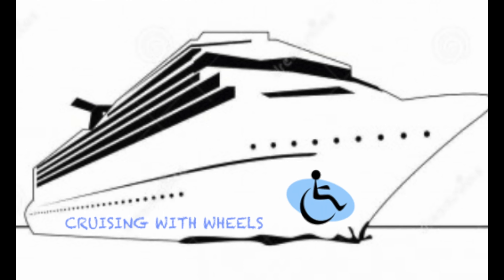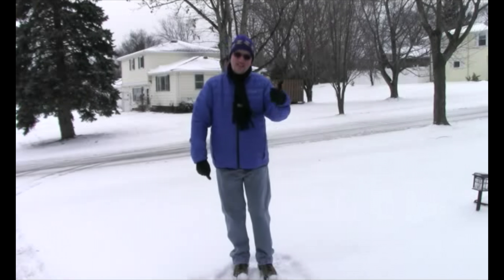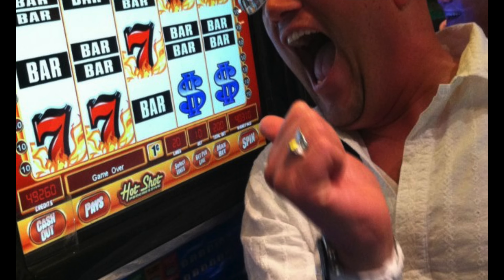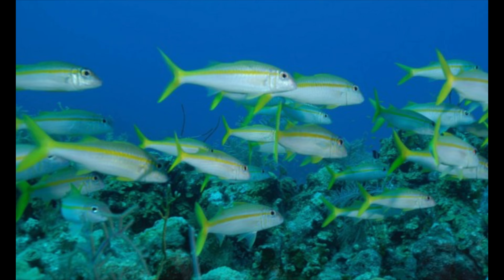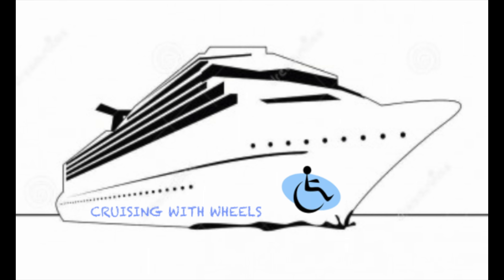Packing Series Part 3 of 5 Kevin's Backpack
This video ) is part 3 of 5 in Frank's packing series.  Today is all about what goes into Kevin's backpack!!!

Mailing address -